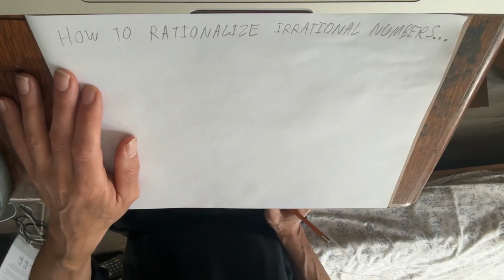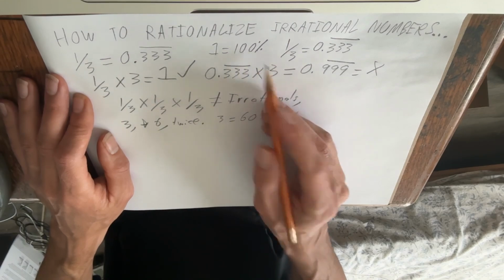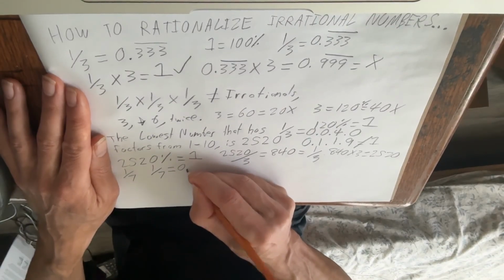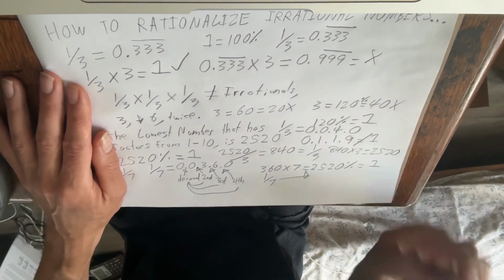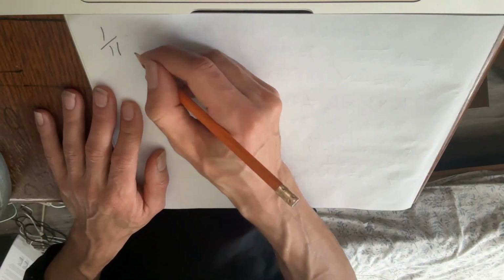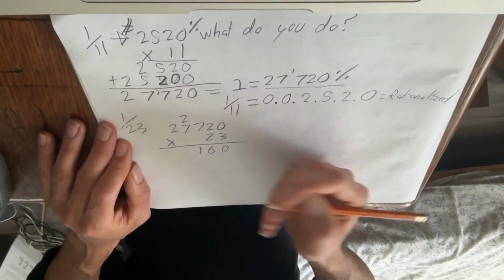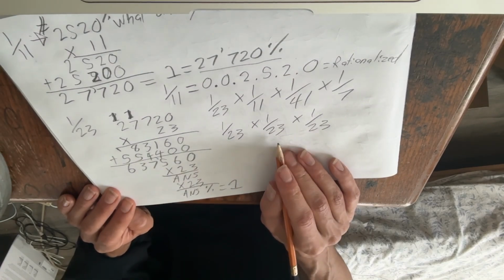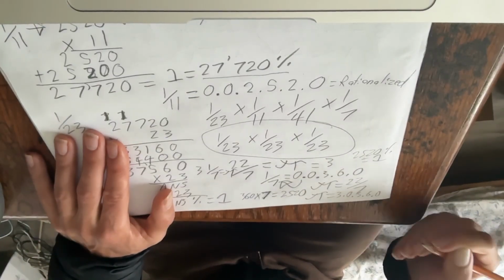Rationalizing irrational numbers that the current numerical system is unable to represent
I have advanced my own numerical system that is able to absolutely define any number as an absolute as opposed to a number that never ends not being the true number, thus seemingly being irrational, although, there is no such thing as an irrational number as I know how to rationalize any number by amending the numerical system to be able to define any number as an absolute number. Like for example, 1/3 is not .333 repeating... that is not the answer... It starts by understanding how to use a decimal system and the method for amending the decimal system to make any number become an absolute. like when pi is for example represented in an equation as a hypothetical example as 22/7... 7 goes into 21 3 times. so we are left with 1/7, that is not a fraction that goes into any base 10, 100, 1000, 10000... etc. etc. etc. So, when 100% becomes 2520% meaning 2520% is what makes the total percentage to represent 1, well 7 goes into 2520 360 times. Therefore if pi as an example is 22/7, which is a hypothetical example of pi you can google on the internet, then pi is 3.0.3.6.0 no repeating numbers, no numbers that never end!!! In the decimal system here, the decimals do not go beyond .2.5.2.0 and 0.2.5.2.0 = 1.

Therefore you can amend the decimal system with the understanding that when math is an abstract concept, the way it is being employed by humans, is not the way it has to be... I mean if Aliens are flying around in saucers, they obviously had to use a more advanced numerical system than what humans use... hahahaha... So when you have an irrational number, simply understand the number is NOT irrational, the numerical system that deems it an irrational number is what is irrational... not the number, the system... Anyways, probably way over most of your guys heads, no offence... But at least I try to help you guys... The meaning of life is to evolve, so you know, hopefully this helps you guys... I don't really know why I keep trying to help humans when they treat me like total crap, but you know, being the cool guy I am, I know that when I serve God in knowing the purpose of existence is to evolve, at least I know God loves what I do even if you guys don't... Better to be good with God than 8 billion humans. But hey, your welcome... hahahahaha...